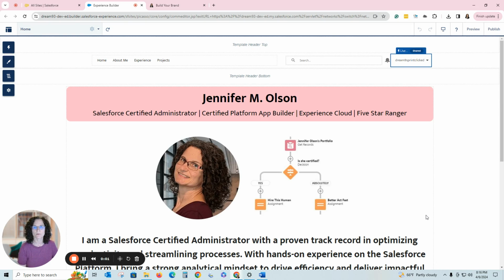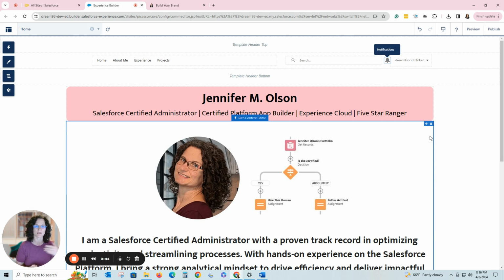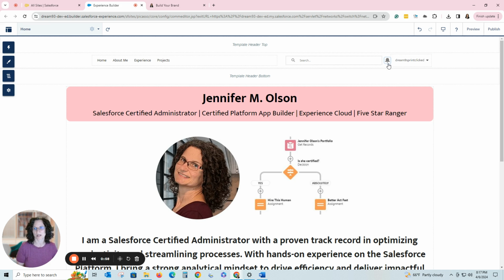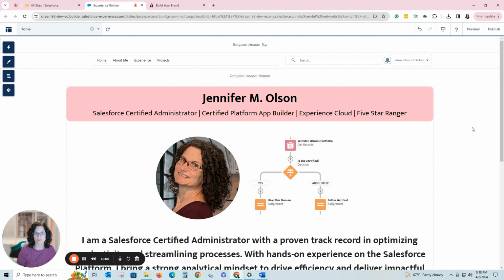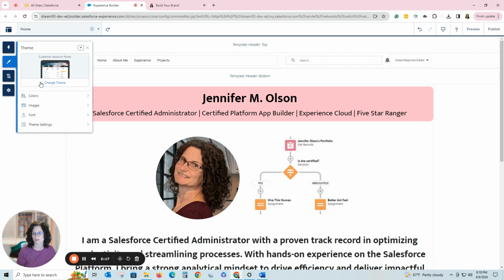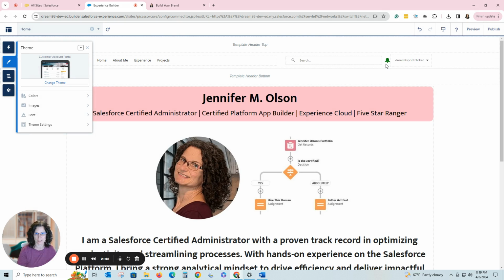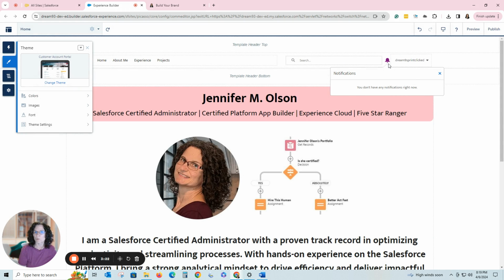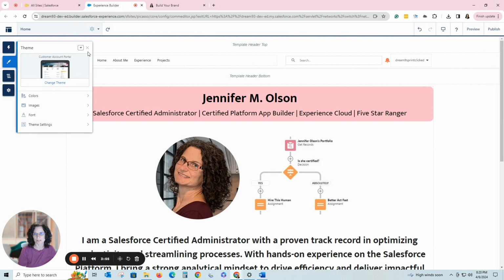Change the Notification Bell color in Experience Cloud (SEE UPDATE BELOW)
You do not need to code to learn this.